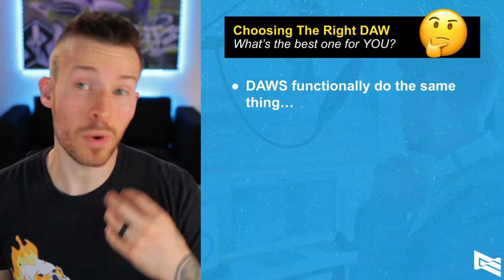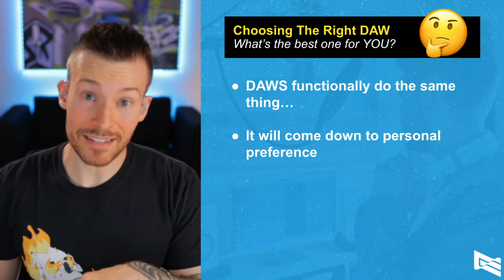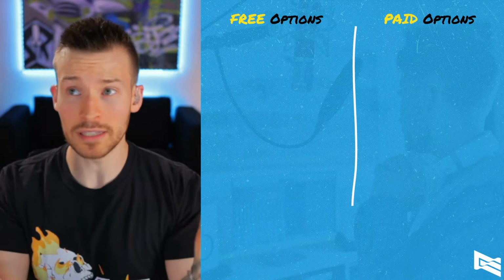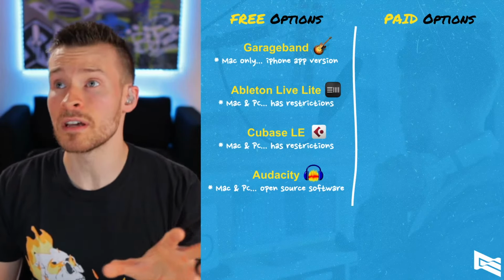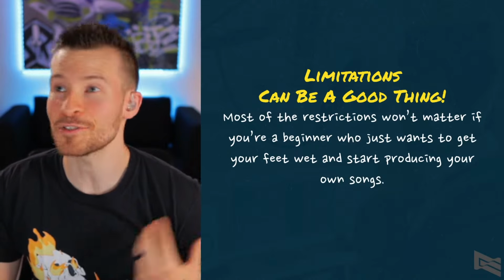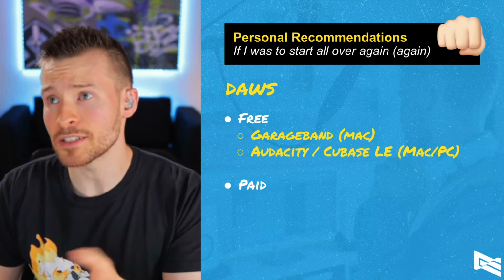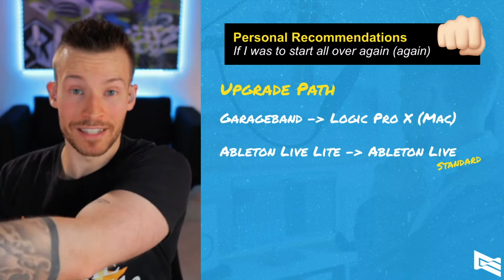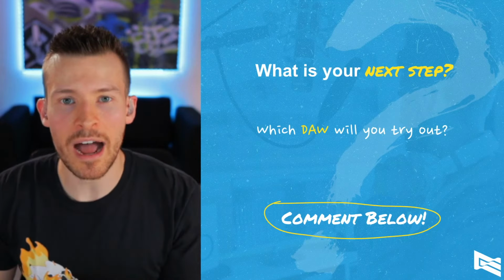Best DAW For Producing Songs At Home (Music Production Tips For Beginners)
►► Discover the essential equipment to produce your own songs & build an affordable home studio

There’s photoshop for photo takers, final cut pro for video makers… but what’s out there for song makers? Because if you’ve got your own original songs you’re trying to produce, you’re going to need an essential piece of software that will let you add sounds and layers by recording audio, adding instruments and effects. As well as tools to edit and arrange things, and help your songs sound like a song - more pro level. The good news is this software exists, it’s called a DAW- but there’s a lot of them out there. And choosing the right one could be the reason you actually finish songs you start to produce. Choosing the wrong one could actually cause you so much frustration, headache and money that you decide to stop creating. I don’t want that for you. You don’t want that for you. So let’s talk through the DAW options out there, and I’ll share what I think are the best ones for you, depending on your ability level and your goals.

Quick review, what is a DAW?
DAW stands for “digital audio workstation,” and is a piece of software that acts like a digital canvas for your music creations. It’s where you can add sounds, instruments, vocals and put them all together to make a song. A DAW is the next step after your phone or device. Maybe you’re using voice notes, or just recording videos of you making music or playing your original songs. Which is awesome, you gotta capture these things so you don’t forget about them and can remember your creative decisions... but a DAW is the ultimate tool to make and store your creative decisions, in a simple and easy to recall format. Not only does a DAW make it easy to store and catalog your music creations… it also makes it easy to edit and add to them. To add more sounds and layers through additional instruments, vocals and anything else you hear in your head to effectively produce your music. Remember, that’s our definition of music production in this music production series for beginners. “Song production is using tools and processes to take your written song from where it is now to how you hear it in your head.” So think of a DAW as your toolbox, it has everything in it you need to build the songs you want to and that you know you’re capable of!

How to choose the best DAW for you.
There are a lot of options out there for digital audio workstations. The good news is, all of them functionally do the same thing. Which is allowing you to record audio, add sounds and edit things all together. From there, things branch off into different styles and different layouts. Kind of like photo editing software, or video editing software. There are a bunch of choices that really do the same thing at the end of the day. It’s just the additional tools/resources, the intuitiveness of the program, the design and workflow that results in a personal preference. And it’s no different with a DAW. We’re all wired differently and certain things about a piece of software may appeal to you more than to another music maker. So it’s important to do some research and check out some walkthroughs on youtube to get a feel for the DAWs that might be a good fit for you.

I’m going to narrow down the search for you. So you just have to worry about deciding between a couple and not 10. I’ll even share my recommendation for beginners, and the upgrade path I would follow if you’re more serious and you plan on creating your own music and songs as just a part of your life. Whether for fun because you just enjoy it, or if you have hopes of making money with your songs in a professional way or as a side income.

So, what are the best DAW options for making original songs?
There are free options and there are paid options for DAWs. Some also depend on your computer’s operating system. Free options include: Garageband (Mac only & iPhone app), Ableton Live Lite, Cubase LE and Audacity. It’s worth noting that both Ableton Live Lite and Cubase LE both have restrictions because they are the lightweight versions of their flagship DAW.

Most of these limits won’t matter if you’re a beginner who just wants to start writing, recording and producing your own songs. Chances are, you won’t need the additional features until you get some songs under your belt and start to crossover to that intermediate level of songwriting and producing.

Paid options include: Logic Pro X (Mac Only), Ableton Live, Studio One, Pro Tools

As of now (June 2022), their retail prices:
Logic Pro X $199.99
Pro Tools $299/year